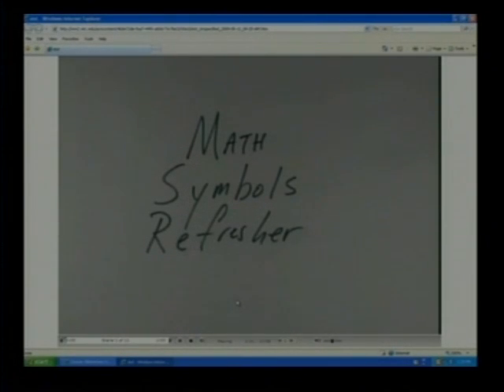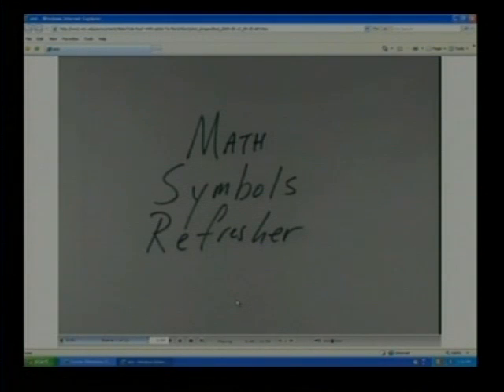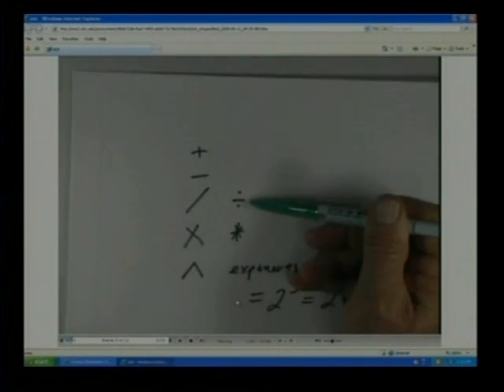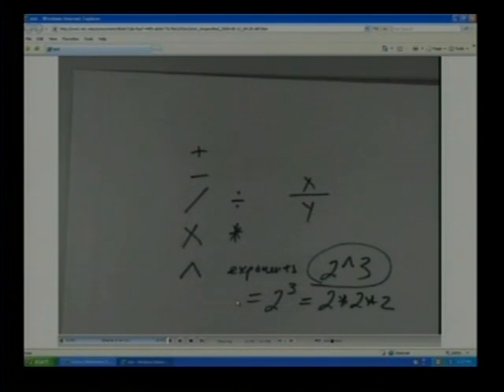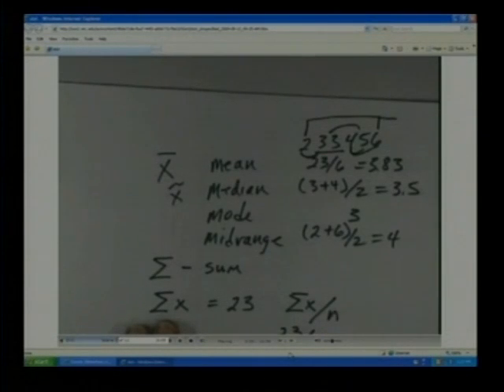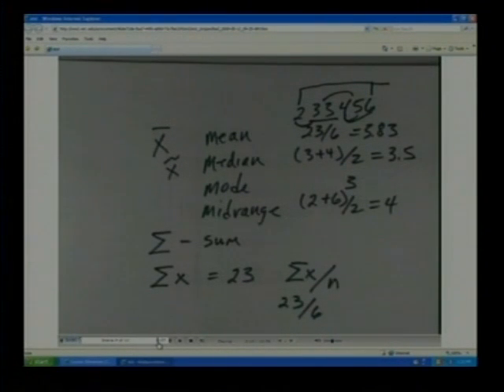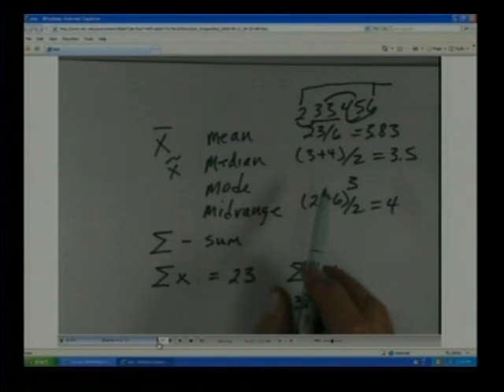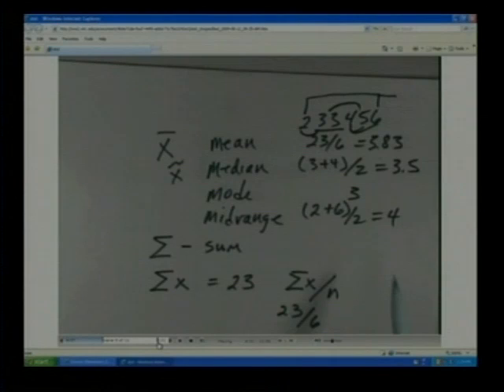Math1of2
A review of math symbols used in the course